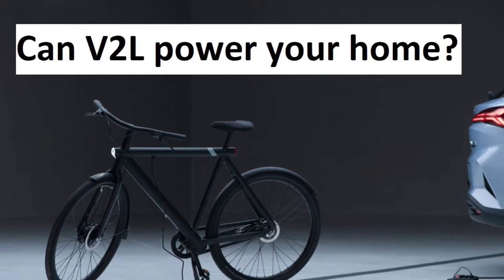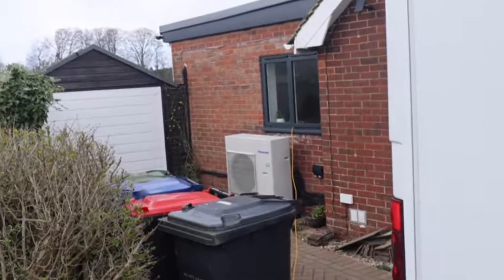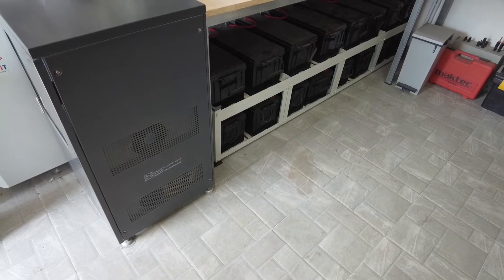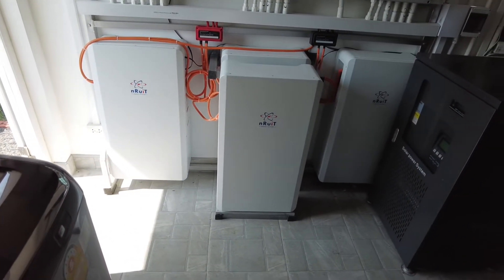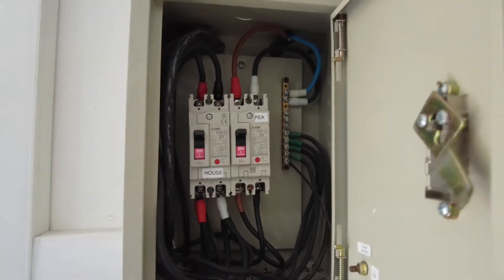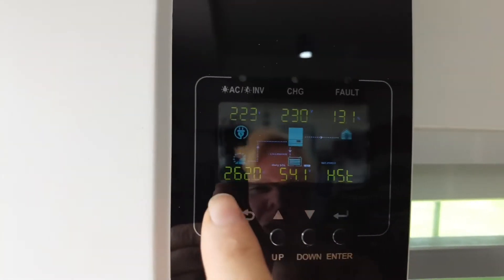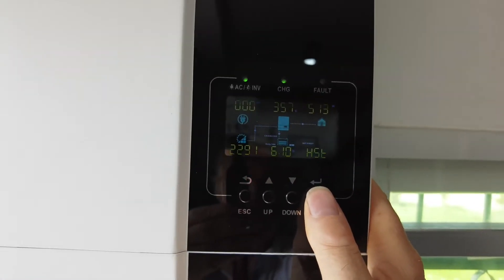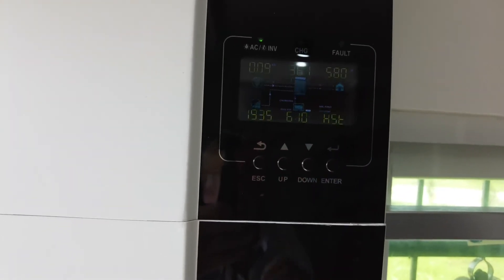Can Vehicle 2 Load power your home?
How to use V2L with a solar system to power your home.

This is now the first part of a 2 part series on V2L powering your home. At the time of making this video my EV didn’t have V2L, but I have since bought a second EV with V2L and I have made a part 2 video show this in action. This is the link to that video: